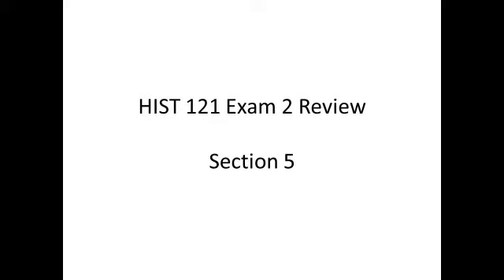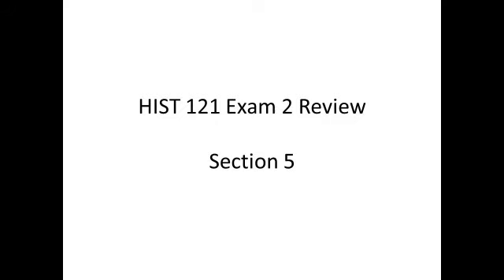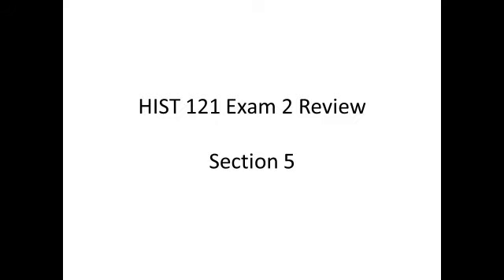HIST 121 Exam 2 Section 5